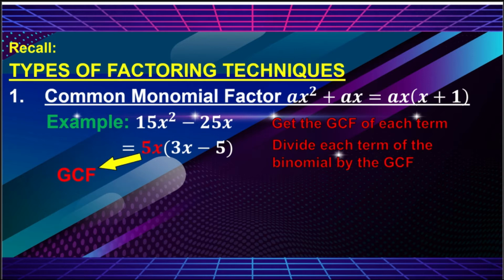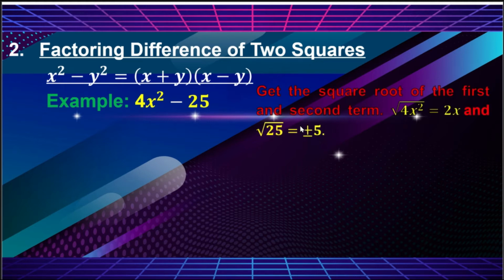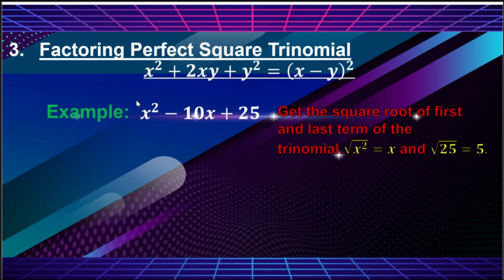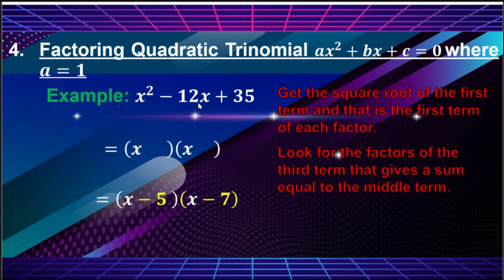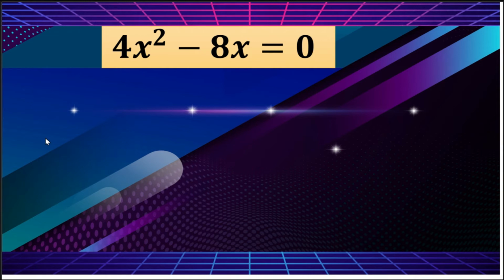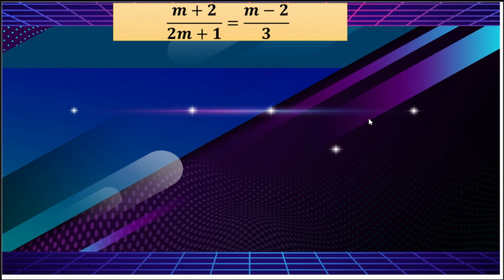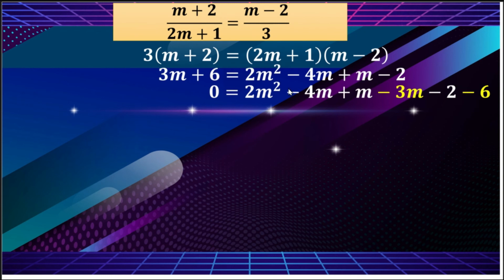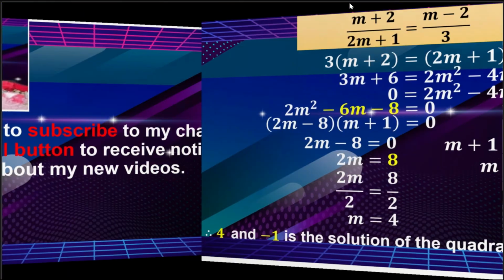How to solve quadratic equation by factoring?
This tutorial truly helps the students deepen their understanding aside from reading their modules. God bless and lets enjoy while embracing the new normal of education because that is the only way na makakasagot tayo ng maayos sa ating mga activities...